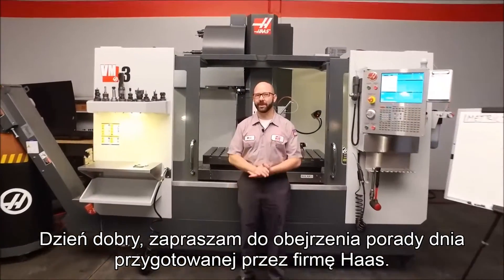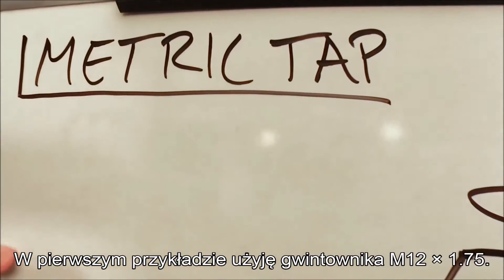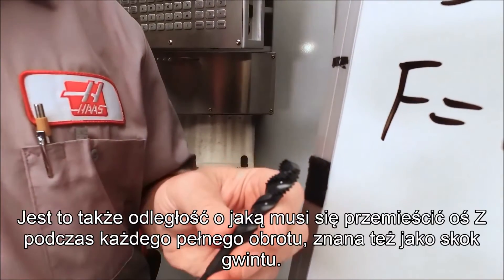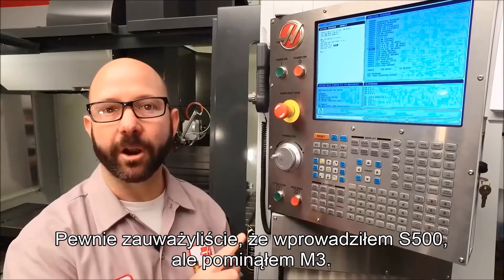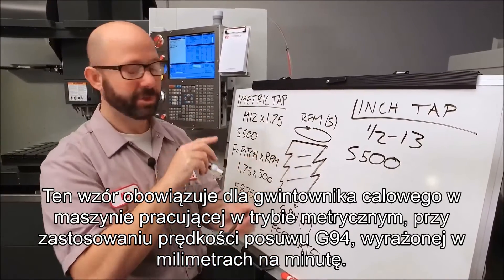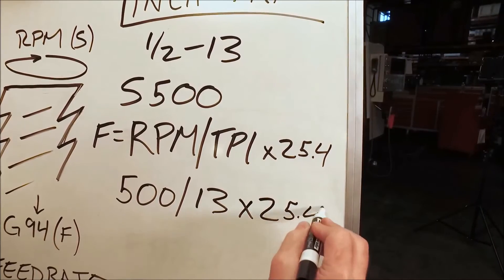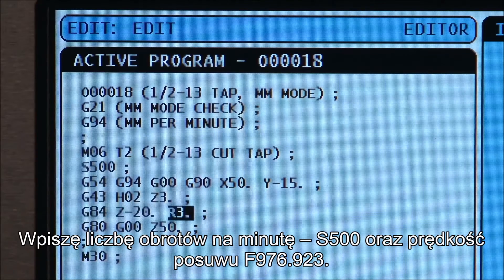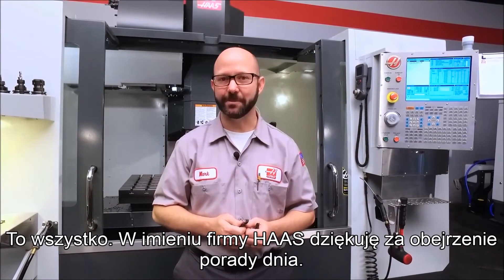Porada dnia || Łatwe programowanie gwintownika w trybie metrycznym w VMC Haas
Film przedstawia jak w łatwy sposób obliczyć parametry potrzebne do gwintowania gwintownikiem metrycznym i calowym dla obrabiarki HAAS pracującej w trybie metrycznym.